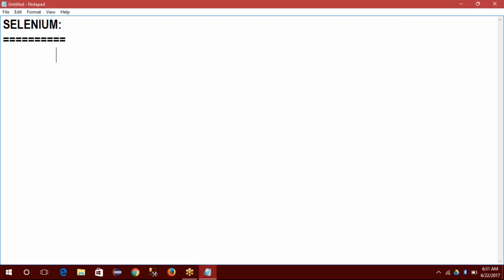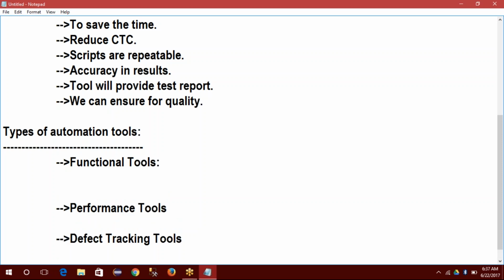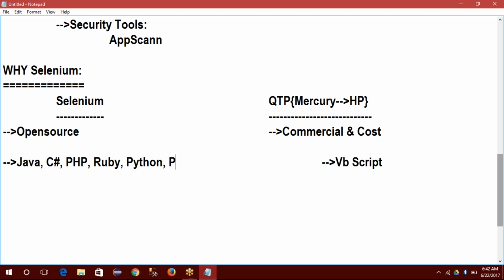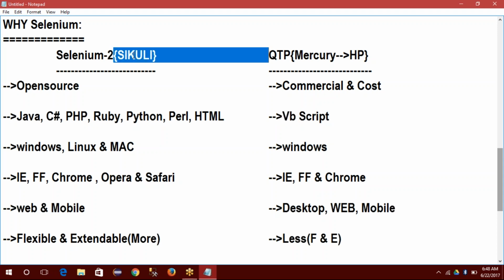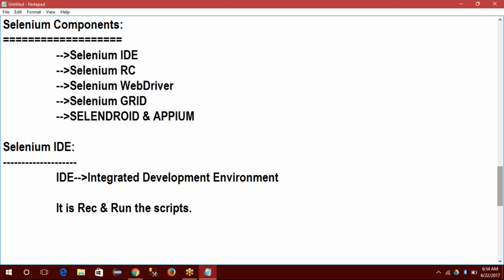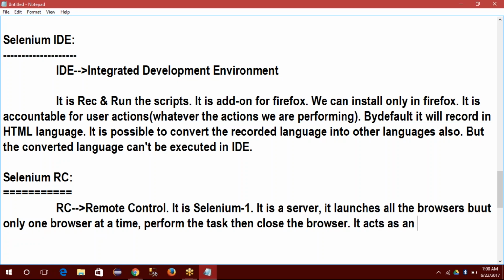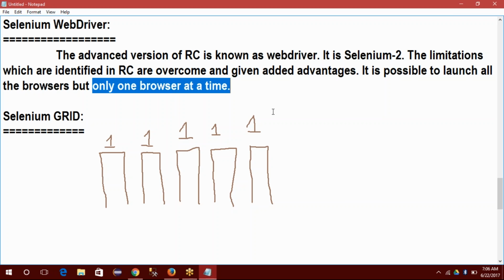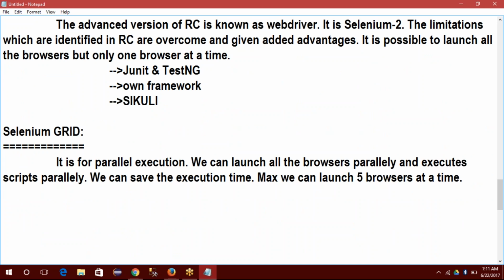Demo on Selenium online training in DURGASOFT by Expert Faculty!!!